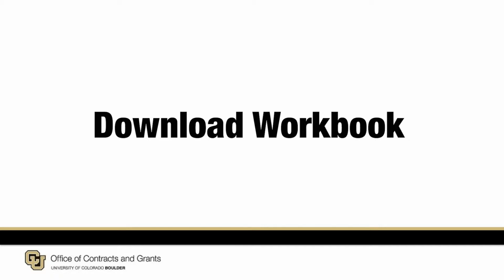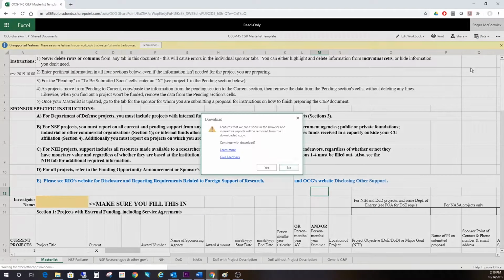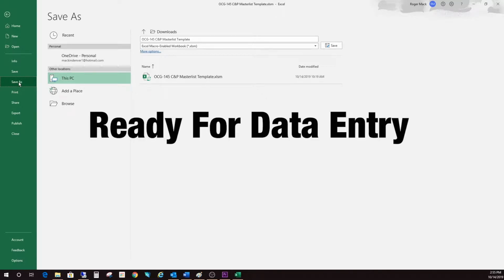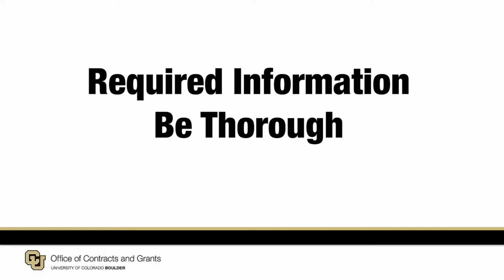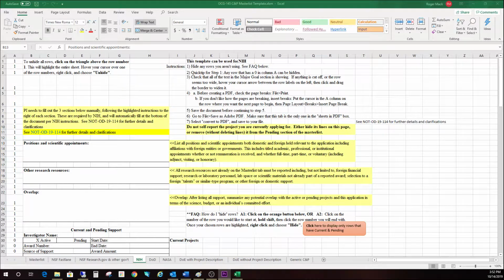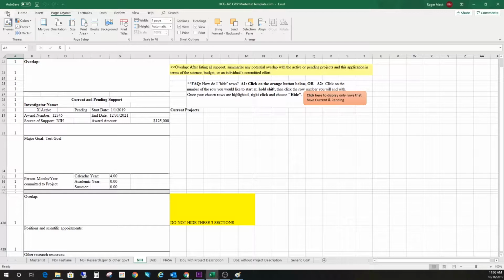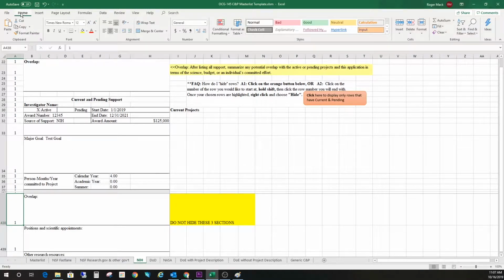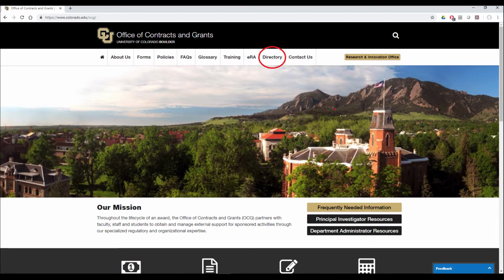Current and Pending Master List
A MS Excel workbook template to keep all your current and pending project information in.